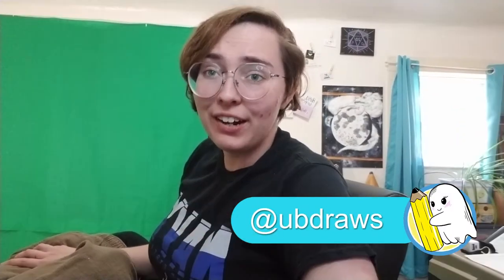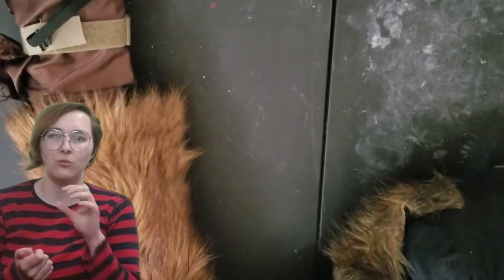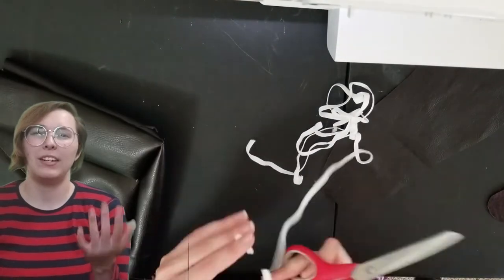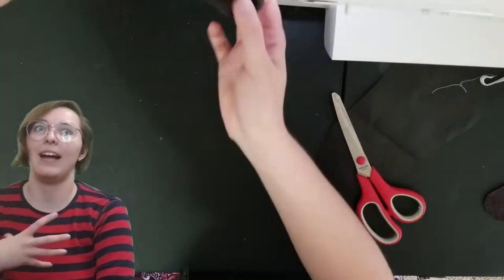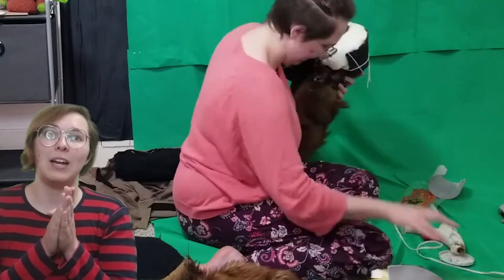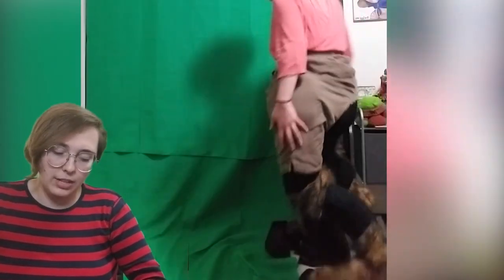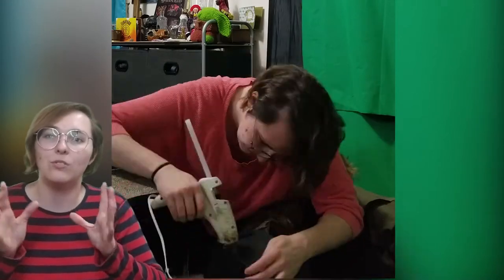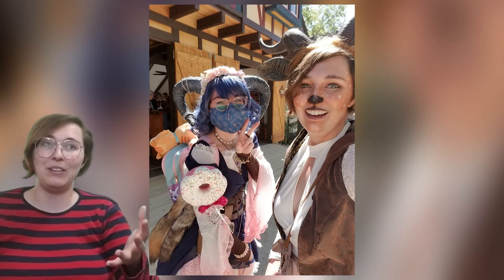UB Draws Making Faun Legs for my Renaissance Faire Costume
I made faun legs a little over a year ago and they got revamped for a recent trip to the Bristol Renaissance Faire! (Not a sponsor.)

Share your sketches with me by using ubdraws​​​​​​ or tagging @ubdraws on Facebook, Instagram, or Twitter!

---VIDEO CHAPTERS---
0:00 Let's revamp my old faun costume.
0:30 The original design of the digitigrade legs
1:50 Let's get started by repairing these leg joints!
2:20 Making booties to go inside the costume hooves.
5:30 Making an insole out of EVA foam.
6:10 Honestly, just buy a pair of boots to put inside the hooves.
6:45 Filling the costume hooves with upholstery foam to hold my foot inside.
8:30 Screen test #1
9:00 The pants on these digitigrade legs needed some work.
10:30 Beautifying the hooves after their upgrade.
11:52 Making texture in the hoof foam.
12:45 The end look at the Ren Faire!
13:00 Thank you to: Arcandio and Fluffy_Snowfall for inviting me to the Faire, my friend Dave for some of the materials and the hot glue gun I used on this project, Kazplay for being the inspiration for this costume, and ArcaneAnthems for his amazing music!
13:23 The approximate cost of this project.
14:15 +1,000 XP for you, adventurer!

---EQUIPMENT USED---
Cardboard
Hot glue
X-acto blade
Shoe Goo
Duct tape
EVA foam (lightweight/thin)
Faux fur in brown and black
Black felt
Faux leather in dark brown/black
Lots of elastic of varying thicknesses
Flex Seal
Black matte spray paint
Clothing from Goodwill
Hooded vest-jacket made by me
Brother SQ9185 sewing machine
White and black sewing thread
Horns from Goodwill (post-Halloween 2020)